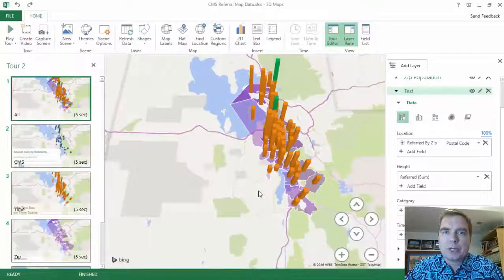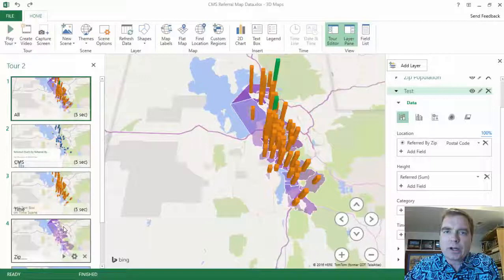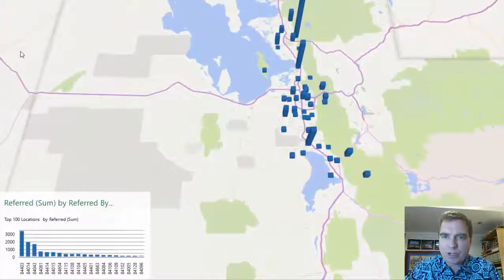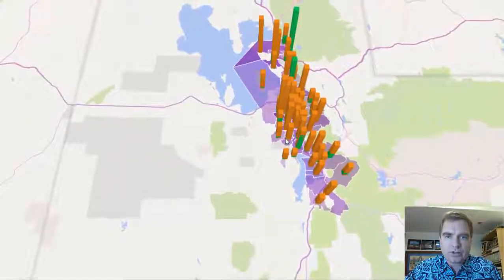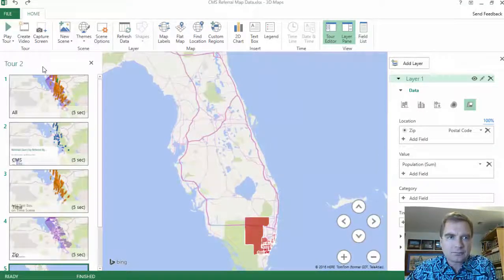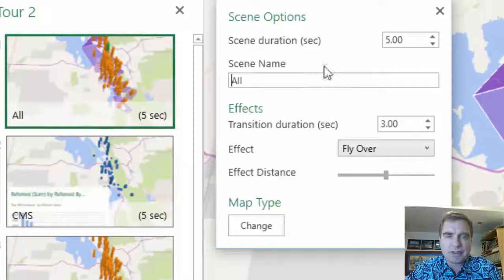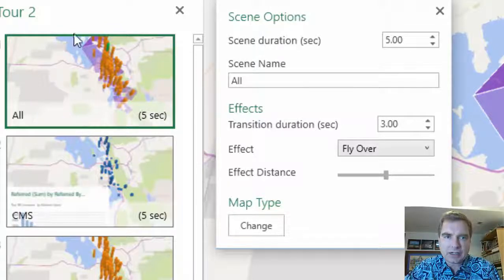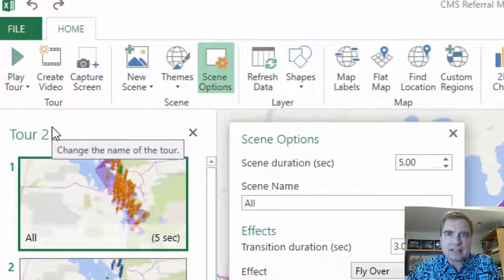Excel Video 515 Scene Options in 3D Maps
In Excel Video 515 we will play a Tour and change some Scene Options relating to how the Tour is presented.  A Tour is simply a collection of scenes played in the order we set in Excel Video 514.  The Scene Options menu focuses on two choices.  How long is each scene and how do we transition from one scene to the next scene?  I have intentionally made the scenes short to make the Excel Video shorter.  You will probably go longer than 5 seconds per scene.  The default scene length is 10 seconds.

Watch for the different transitions from scene to scene.  There are several different transition effects.  You can control the length of the transition and the magnitude of the effect, or how dramatic the effect appears.  The default transition is 3 seconds.  There is no transition to the first scene that starts the Tour, but you can control transitions to remaining scenes.  The transition from scene 2 to scene 3, for example, is controlled by the transition set up on scene 2.

We will save our work and look at ways to share the Tour in the next Excel Video.  I look forward to seeing you then.